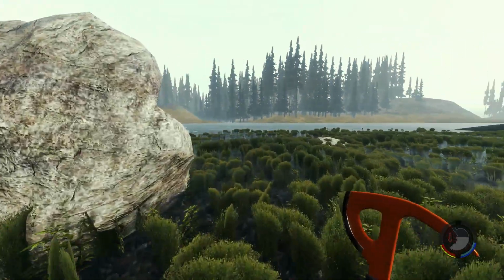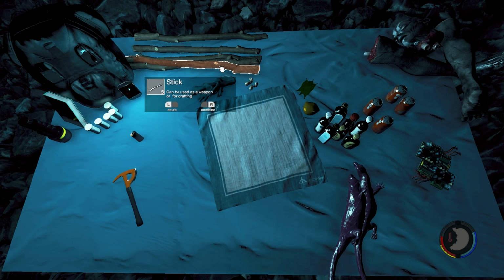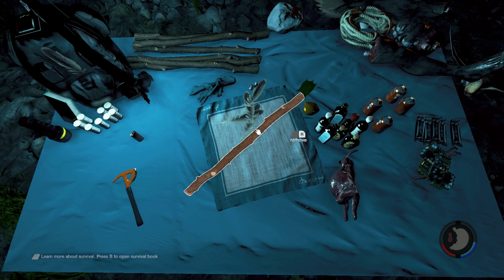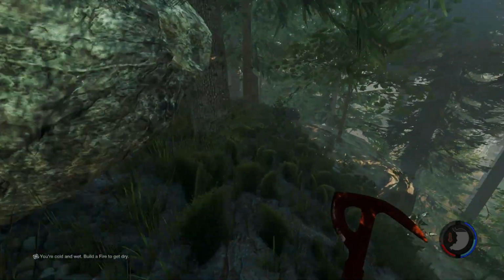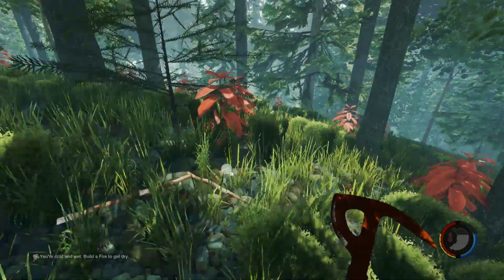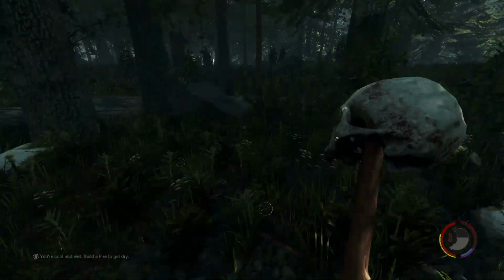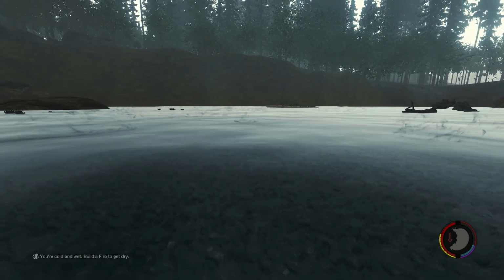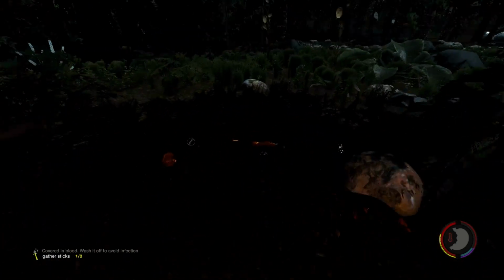The Forest - Head Bombs & Skull Sticks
Joe heads back to The Forest to try out the bow and arrow, skull stick and head bombs! Yes. Bombs made with cannibal heads.